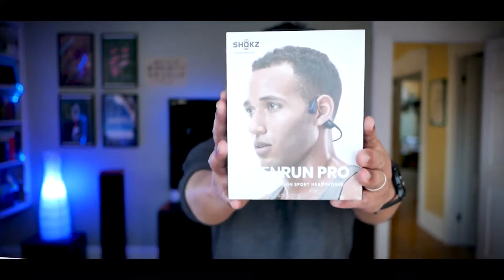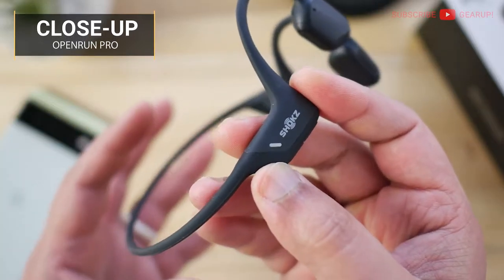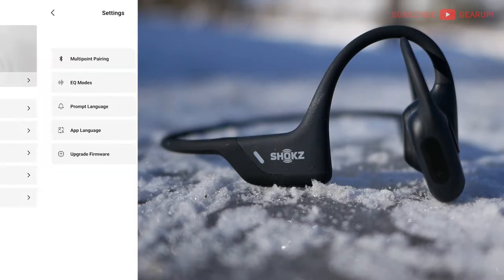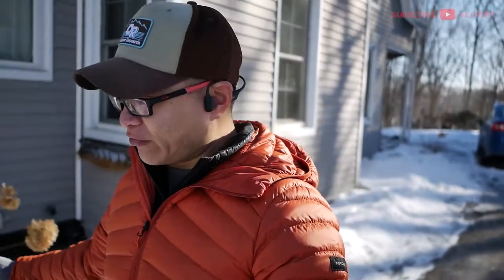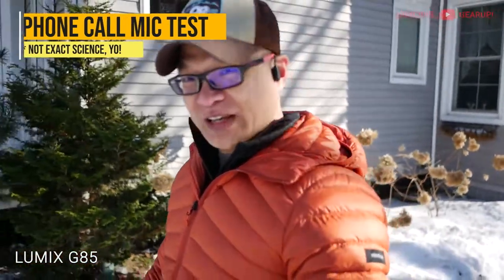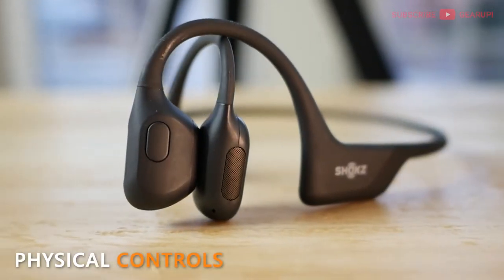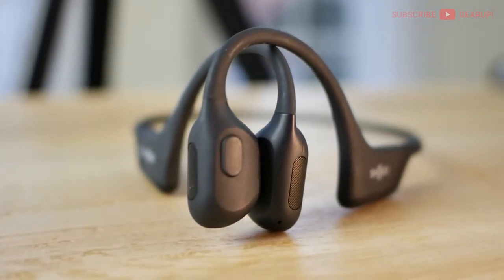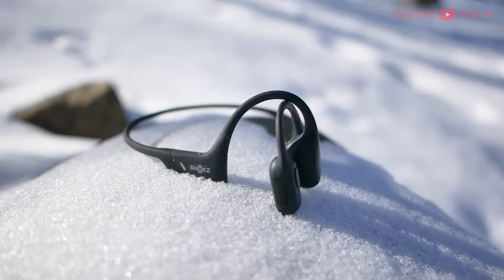SHOKZ OPENRUN PRO | (Bone) Conduction junction, what's your function?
The Shokz OpenRun Pro might just be the ultimate bone-conduction headphone that never touches your ear canal - perfectly at home at the climbing crag or construction worksite. This review gets into the important stuff.

🇬🇧 UK N/A

⚡ Panasonic LUMIX G Leica DG SUMMILUX Lens 15mm, F1.7 ASPH ⚡

SHORTCUTS 👇
0:00 Babble
0:58 Specs
1:40 Close-up: Headphones
2:55 App Run-through: Shokz App
3:33 Bluetooth Range Test
4:55 Fit Demo (NEW!)
6:37 Outdoor Phone Call Mic Test
7:38 Splash Test
7:44 Positives / Pros
9:47 Negatives / Cons
11:18 Final Score / Thoughts
12:08 Outro + Thumbs Down segment